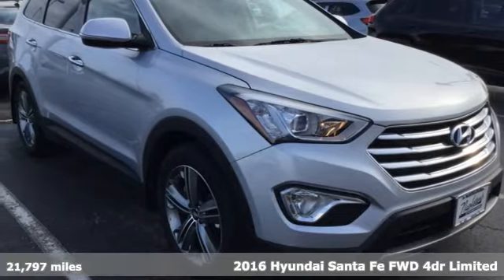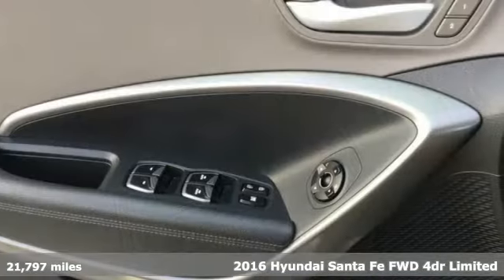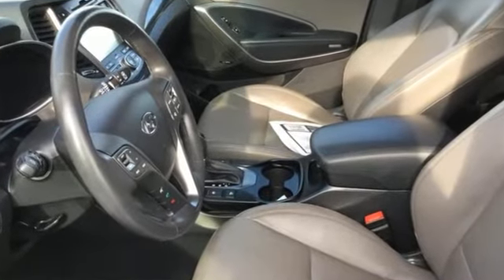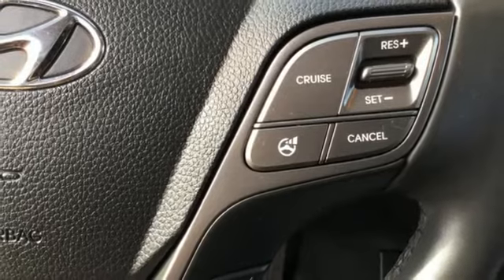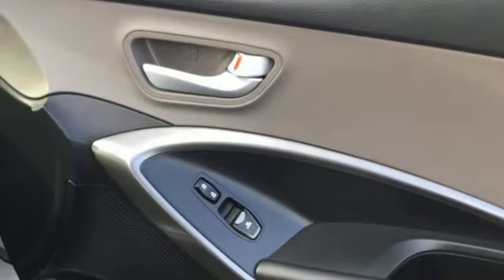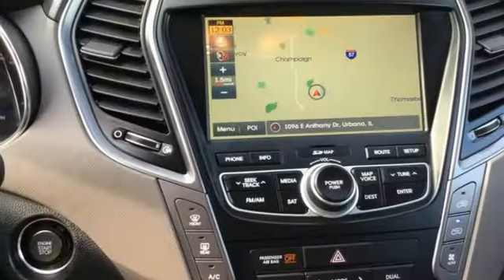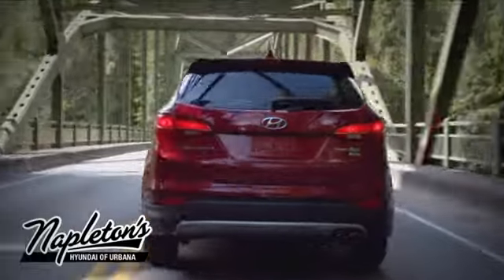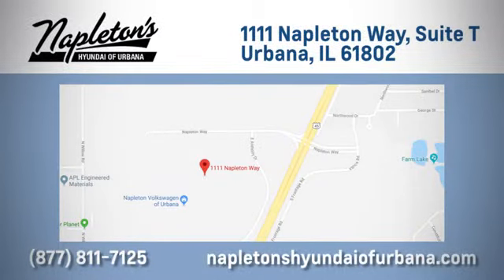Used 2016 Hyundai Santa Fe Urbana IL Champaign, IL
Year: 2016
Make: Hyundai
Model: Santa Fe
Trim: Limited
Engine: 3.3L V6 DGI DOHC 24V
Transmission: 6-Speed Automatic with Shiftronic
Color: Silver
Interior: gray
Mileage: 21797
Stock #: H748622A
VIN: KM8SR4HF9GU135944

Address:
1111 Obrien Dr,